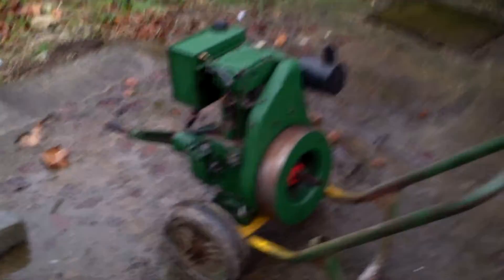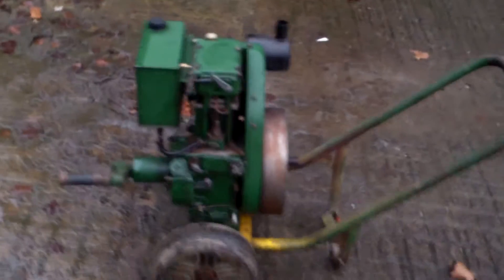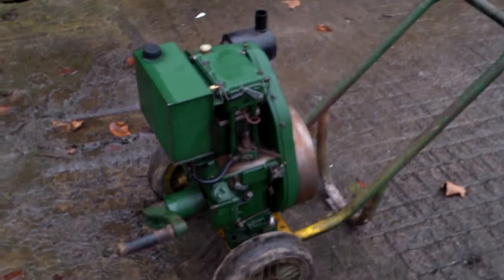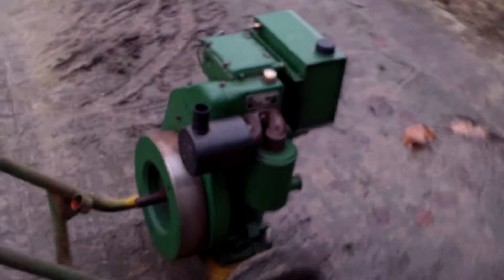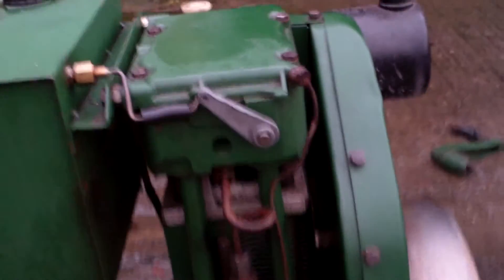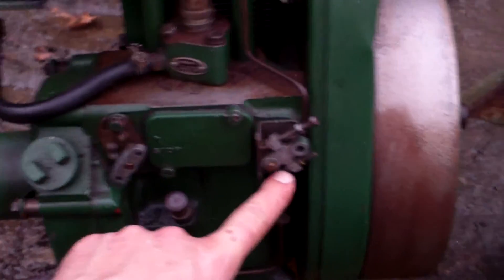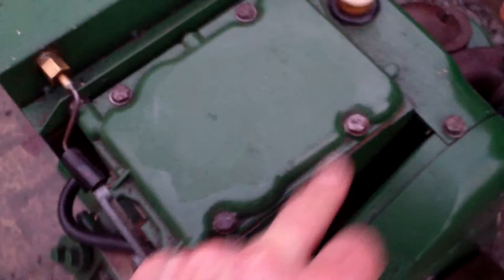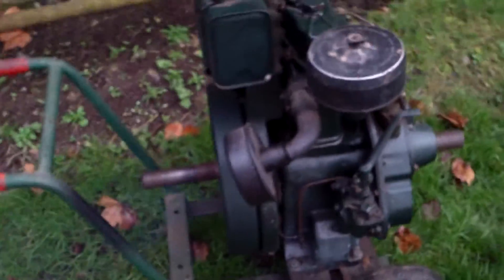Lister LT1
Here's my little Lister LT1. These engines were first produced in the early 1970s (I think) And are still in production as part of the 'L' series. The LT1 is a direct injection 408cc air cooled while its bigger brother the LV1 is 477cc, there is also an LV2 which funny enough is a two cylinder version. Peak power for the LT1 is actually about 8hp @3000 rpm. This engine is incredibly durable and tough,as along with Petters PAZ1 was the engine of choice for most portable concrete mixers. Engines in concrete mixers are very badly neglected. I've stripped down LT1s and the oil in the sump is as thick as butter and yet the engine was still running!! Not to heavy at about 180 lbs in weight.